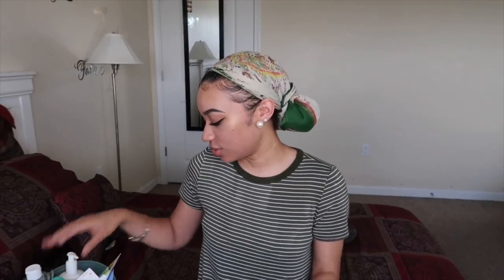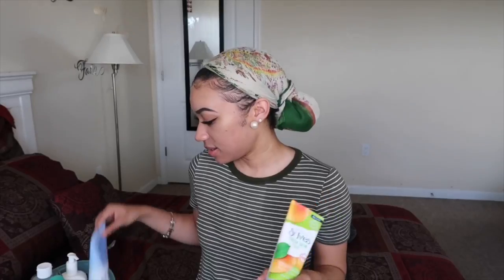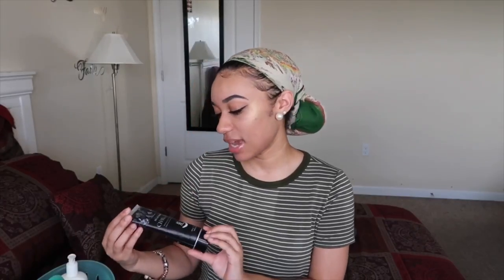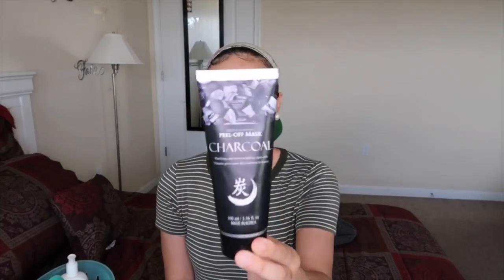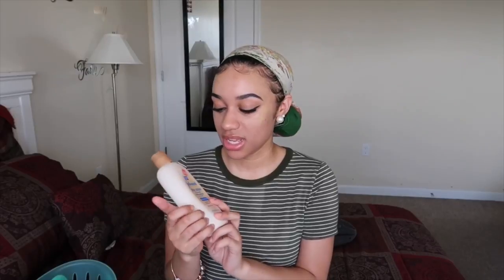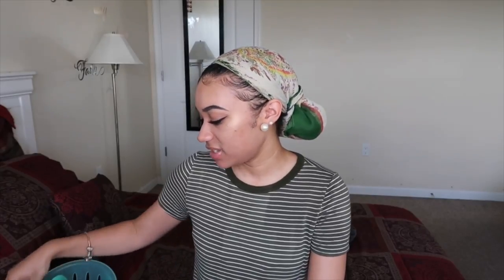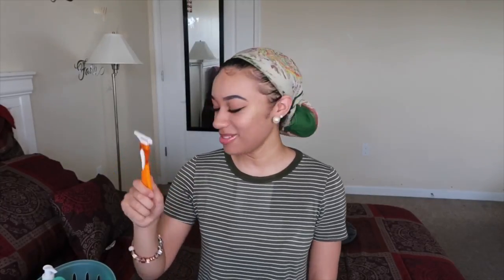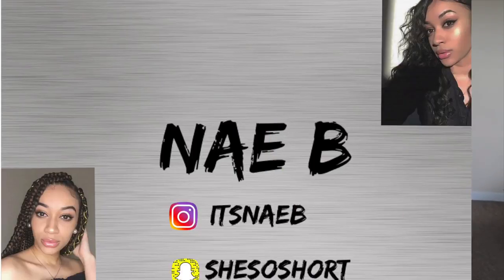WHAT’S IN MY SHOWER CADDY?! || Nae B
Heyyyy everyone! A shower caddy consists of things you bring with you in the shower. Many college kids are told to have one. I hope you all enjoyed.
Stay humble. Be blessed. ❤️